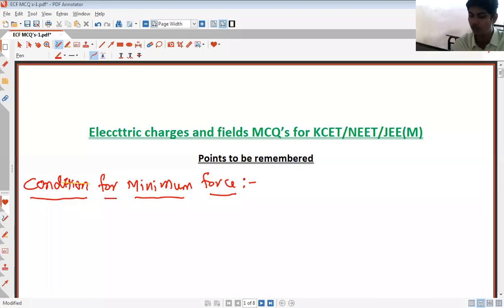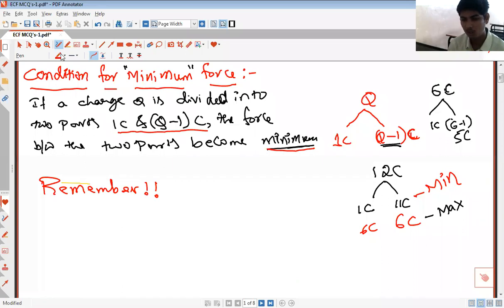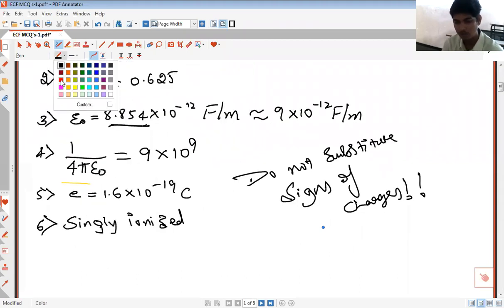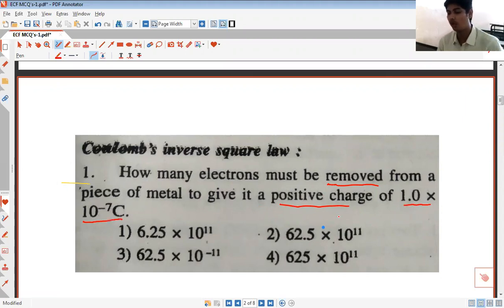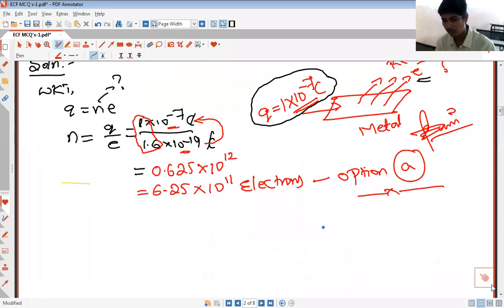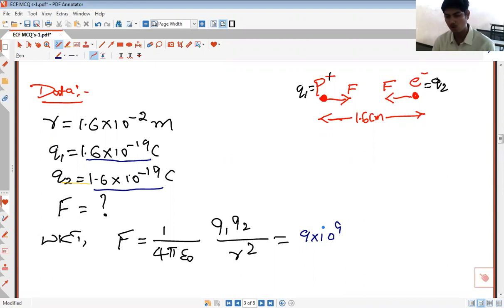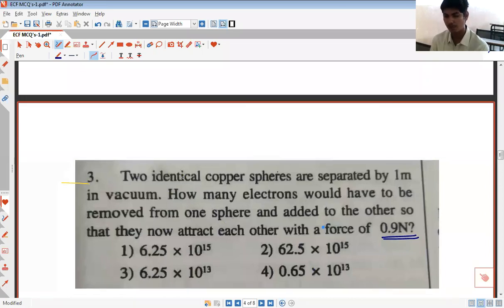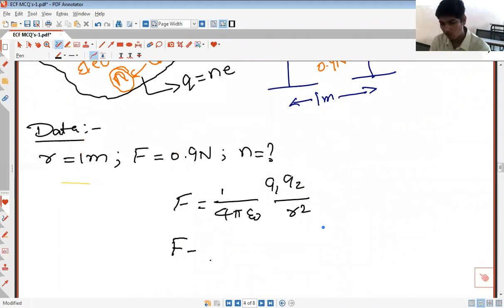Electric charges MCQ's - 1